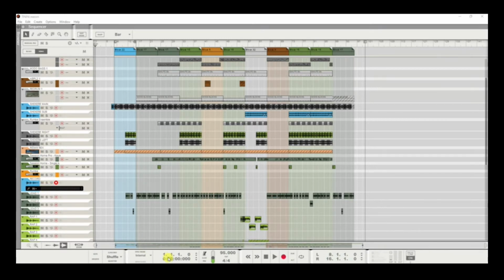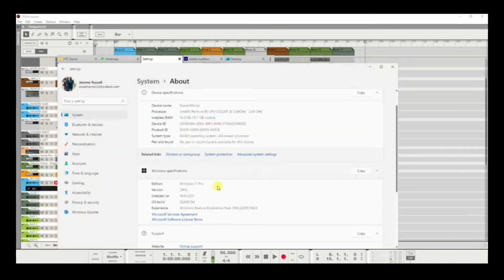Upgrading From Windows 10 To Windows 11 For Reason 11 & 12 Users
This video is a simple proof that Reason 11 & 12 DAW's work flawlessly on the newly released Windows 11 by Microsoft...

If you are Reason User thinking of making the upgrade, have no fear. Go right ahead.

I sincerely apologize for the blurry video!